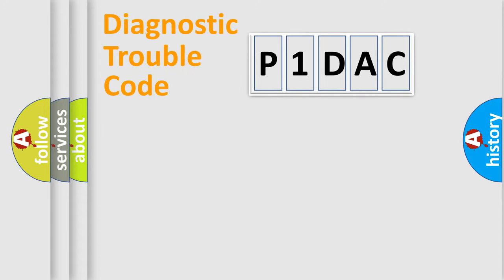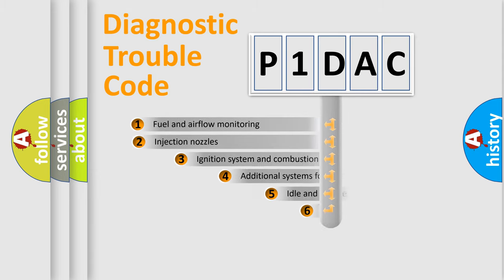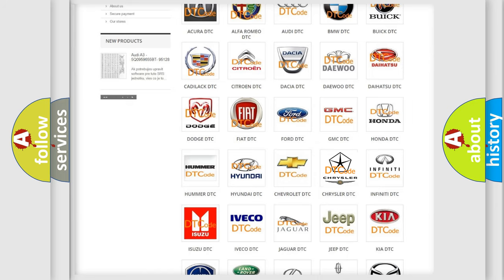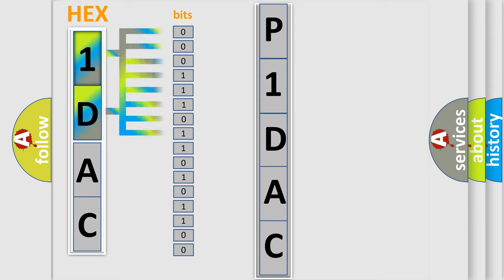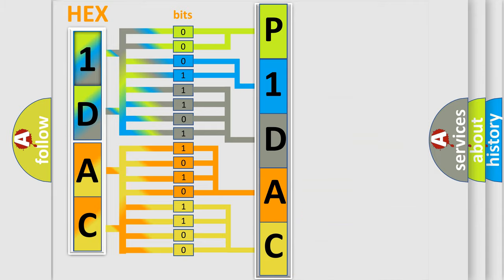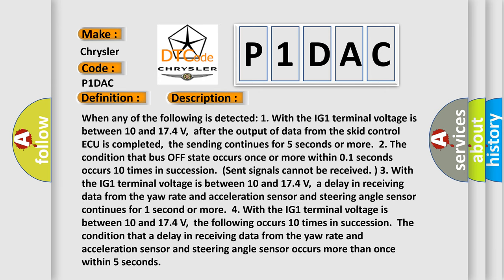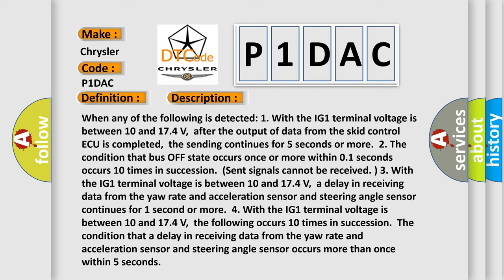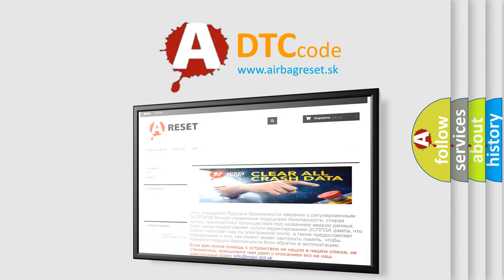DTC Chrysler P1DAC Short Explanation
Contents:
0:21 Basic DTC analysis according to OBD2 protocol standard.
1:48 Insight into programming
2:58 A diagnostically understandable description of the Diagnostic Trouble Code
3:05 Basic error definition

Make
Chrysler
Code
P1DAC
Definition
Control Module Communication Bus OFF
Description
When any of the following is detected 1 With the IG1 terminal voltage is between 10 and 174 V,  after the output of data from the skid control ECU is completed,  the sending continues for 5 seconds or more  2 The condition that bus OFF state occurs once or more within 01 seconds occurs 10 times in succession  Sent signals cannot be received  3 With the IG1 terminal voltage is between 10 and 174 V,  a delay in receiving data from the yaw rate and acceleration sensor and steering angle sensor continues for 1 second or more  4 With the IG1 terminal voltage is between 10 and 174 V,  the following occurs 10 times in succession  The condition that a delay in receiving data from the yaw rate and acceleration sensor and steering angle sensor occurs more than once within 5 seconds
Cause